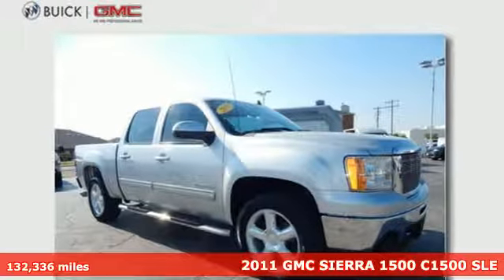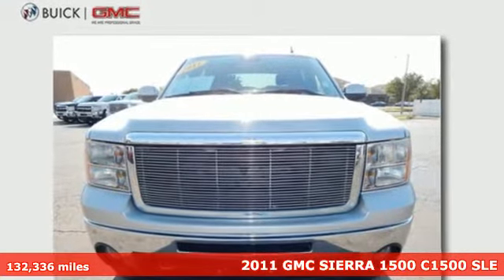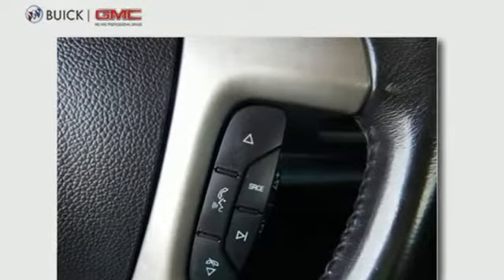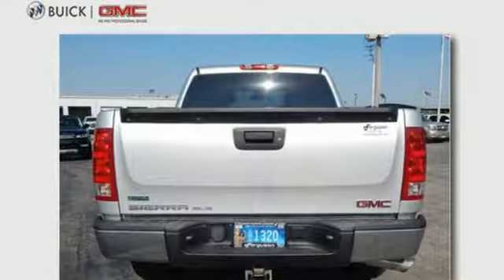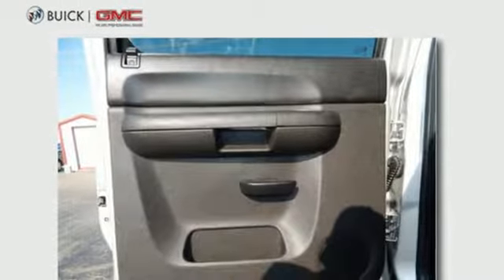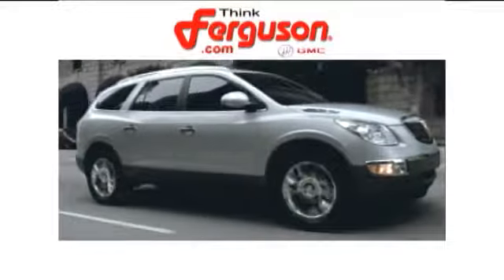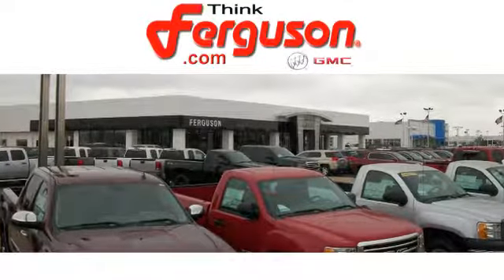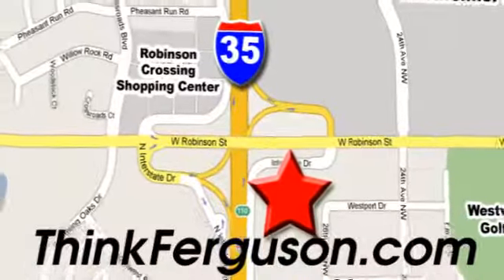Used 2011 GMC SIERRA 1500 C1500 SLE Norman OK Oklahoma-City, OK G20061A - SOLD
Year: 2011
Make: GMC
Model: SIERRA 1500 C1500 SLE
Engine: 5.3 Liter 8 Cylinder
Transmission: Automatic
Color: SILVER
Interior: Charcoal
Mileage: 132336
Stock #: G20061A
VIN: 3GTP1VE01BG112077

Address:
1015 North Interstate Drive